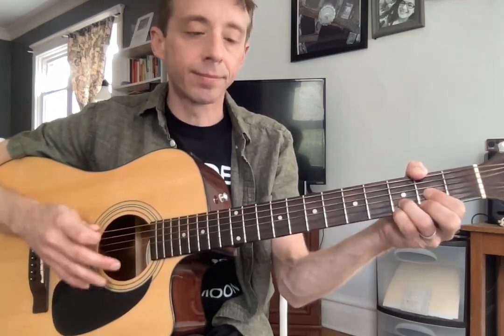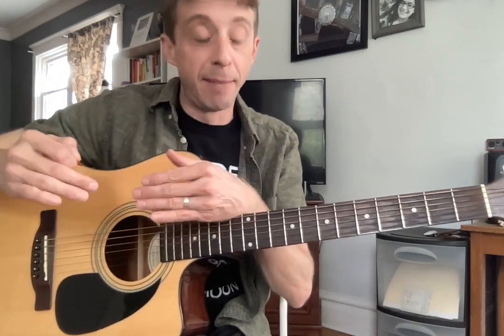Chut/Addison Video 8/13